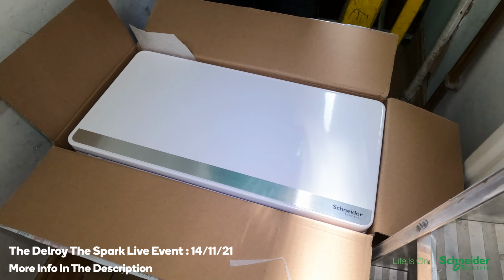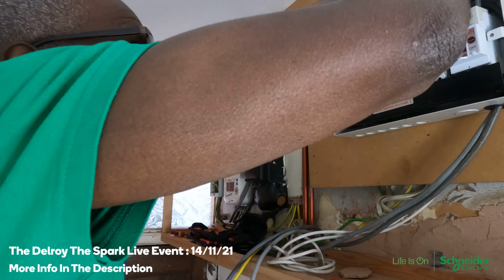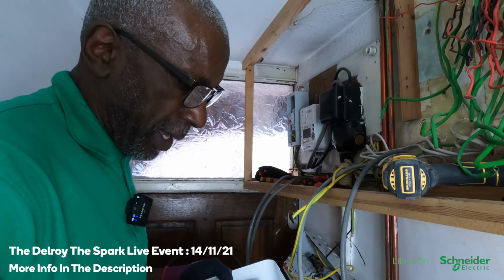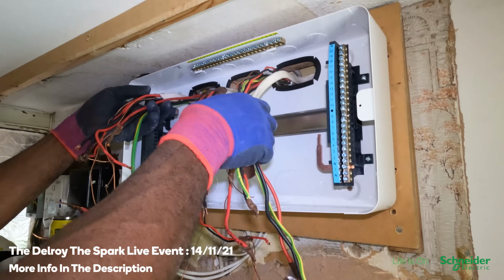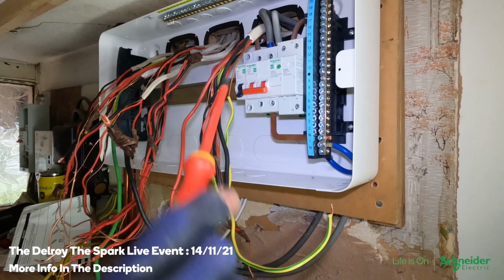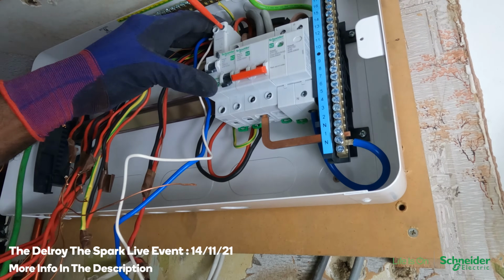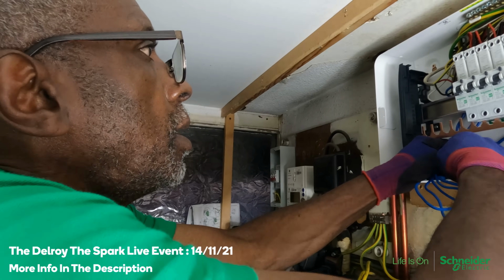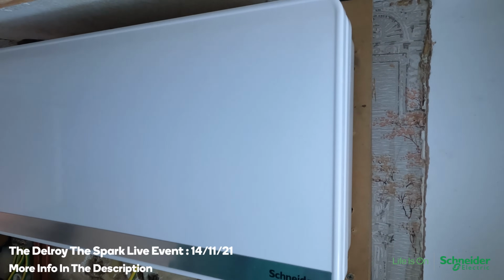How To Install A Consumer Unit With Surge Protection (SPD)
Eastway Electrical and Schneider Electric presents: The Delroy The Spark Live Event.

Join Delroy for an evening of electrical entertainment and discussion.

What the night will include:

• A screening of a special feature length episode of Delroy’s Eastway Electrical Vlog

• A screening of Delroy’s electrical biography

• A live Q&A with Delroy himself

About the feature length episode:

Delroy was called to do a straightforward EICR and some fault-finding for a property in East London. He carried out the EICR and fault finding and made the decision that some partial rewiring would solve the customers issues.

As Delroy began working on the installation; he discovered some of the worst electrical work he has seen in nearly 50 years in the trade. The episode, that’s is over an hour long, documents the discovery and rectification of some shocking electrical work.

Biography Screening
001

Delroy started out in the electrical trade in 1972 as an apprentice. Since then he has worked 1000’s of properties in London. On the night you will see an exclusive bio screening showcasing the story of Delroy’s career. You will see some of the buildings he worked on during the 1970s and 1980s and much more.

Event Details

Date: Sunday 14 November 2021

Time: 6PM – 9PM

Location: Cineworld West India Quay

0:00 Schneider Easy Plus 9 Consumer Unit

1:50 disconnecting old unit

4:10 removing old unit

4:56 preparing for a new board

6:03 organising circuits

6:19 back to preparing the mount for the new unit

8:35 fixing the new consumer unit

8:55 Installing the surge protective device

11:43 Preparing the bus bar

12:54 Schneider RCBOs

16:04 installing the bus bar

17:20 Fitting the cover

17:41 Fitting blanks

17:54 Labelling The Consumer Unit

19:34 SPD Indicator